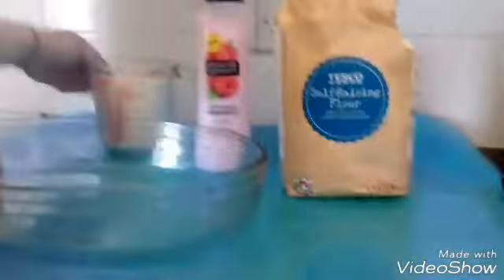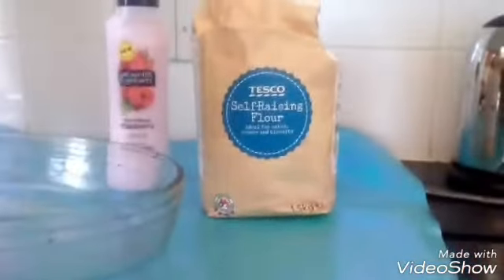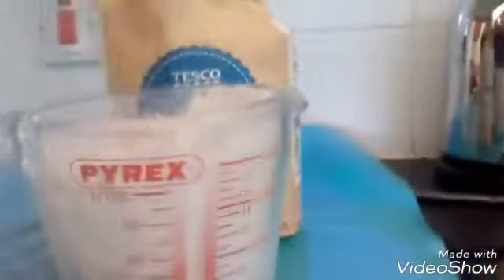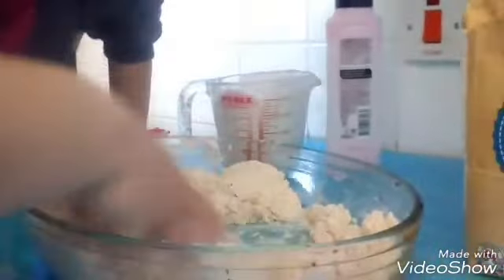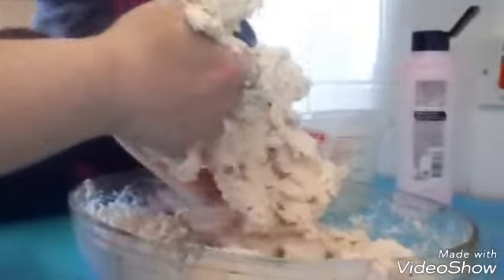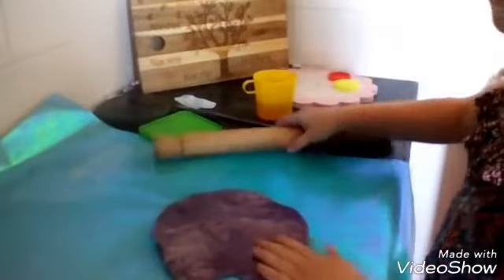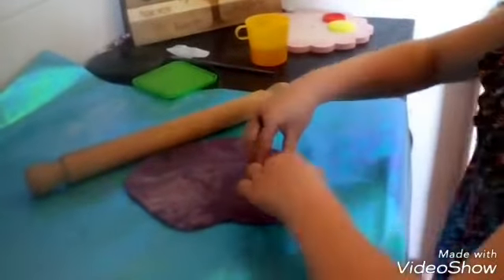2 ingredient play dough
We made super soft play dough using just flour and conditioner, oh and Lacey sung you a wee song , enjoy xx